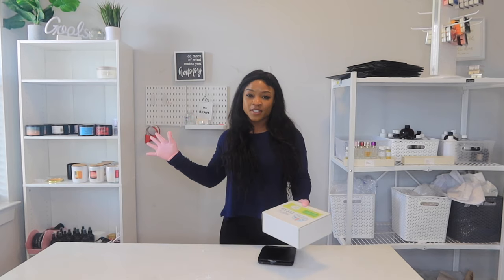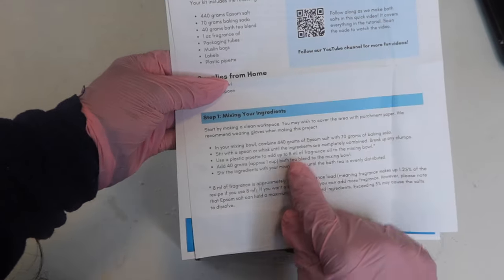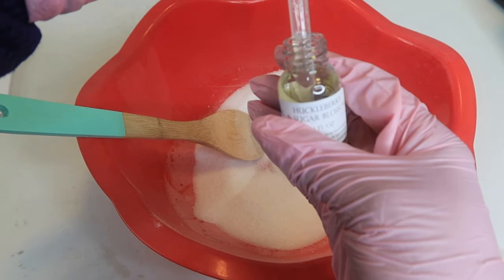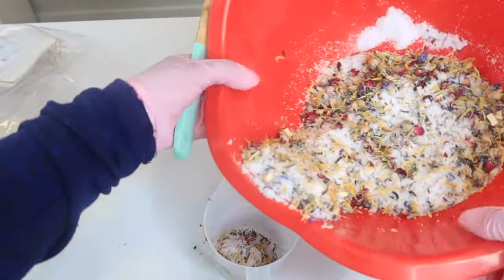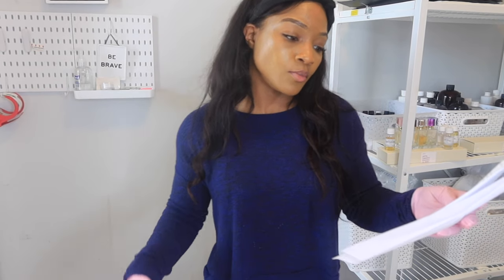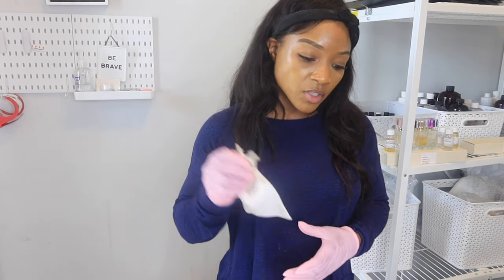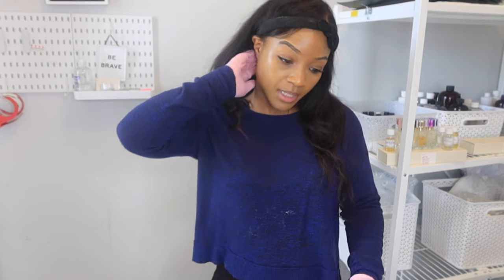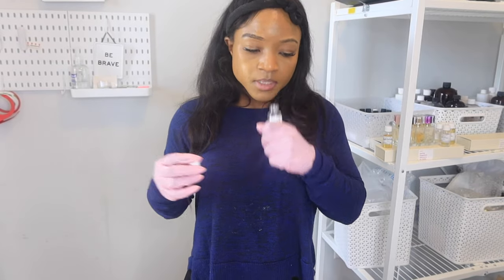How to make BATH SALTS at home! DIY Recipe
code bossvision for $10 off

Common links for candle making:
50” tripod
Ring light

Links to Candle Making Materials:
4x4x4 Black Kraft Boxes :

White 6oz. Candle Tins:

Mini Candle Wicks:

Kitchen Scale

Wick Clips

Masking Tape

 (business) scentsofvision
ebooks)